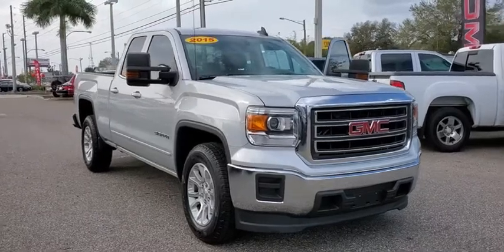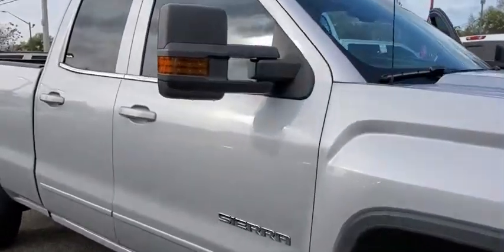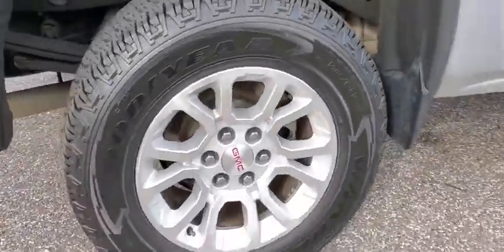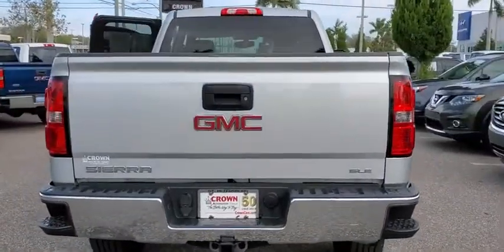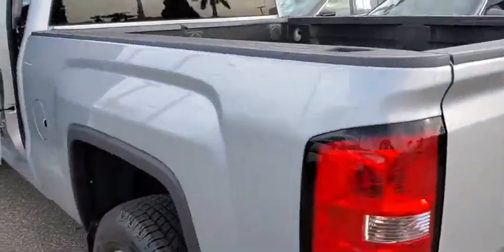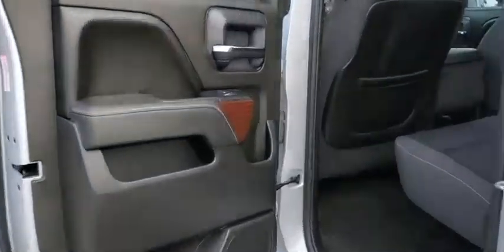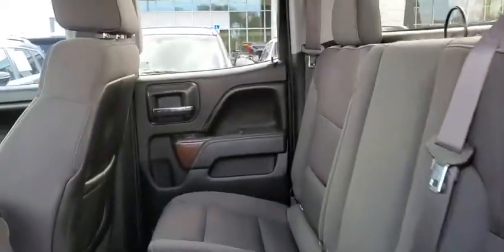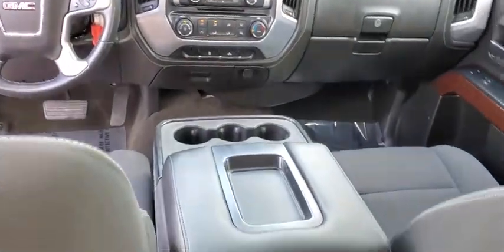2015 GMC Sierra_1500 St. Petersburg, Tampa, Clearwater, Palm Harbor, Largo, FL FZ385854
Used 2015 GMC Sierra_1500 available in Saint Petersburg, Florida at Crown Buick GMC. Servicing the Tampa, Clearwater, Palm Harbor, Largo, FL area.

2015 GMC Sierra 1500 SLE 4 Door with Clean Car Fax One Owner bought and serviced here.Crown Buick GMC winner of Dealer Rater Dealer of the Year Award 3 years running! Come see our selection of Quality Pre-Owned vehicles our no hassle no games pricing policy means that you receive the lowest internet live market price on every vehicle every day only at Crown Buick GMC.Awards:* 2015 KBB.com Brand Image AwardsAll prices plus sales tax tag and titling and dealer service fee of $799.95 which represents cost and profits to the selling dealer for items such as cleaning inspecting adjusting new vehicles and preparing documents related to the sale. A Better Way To Buy.